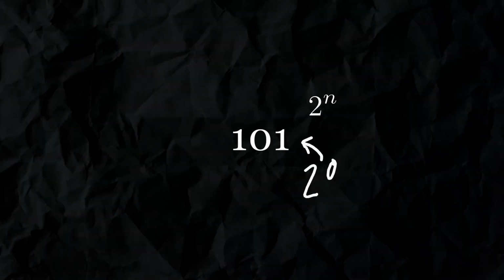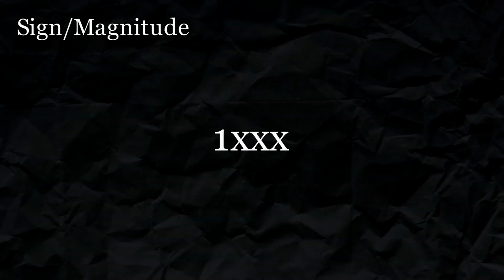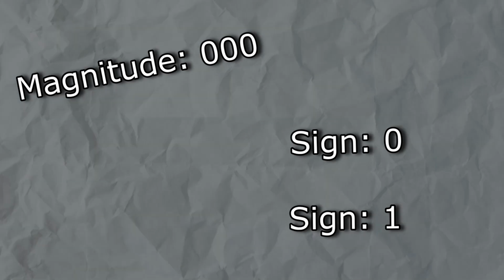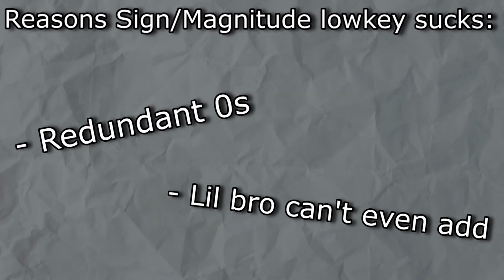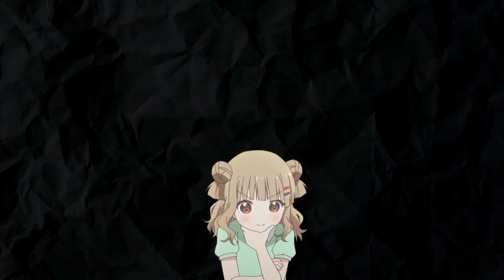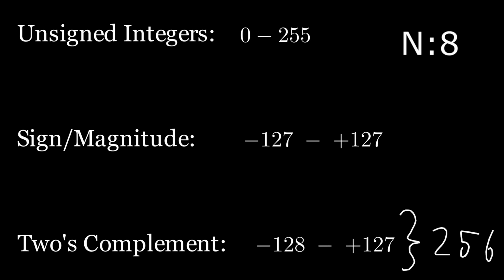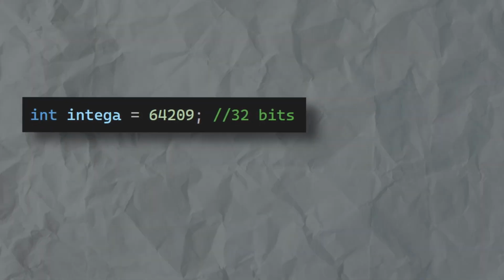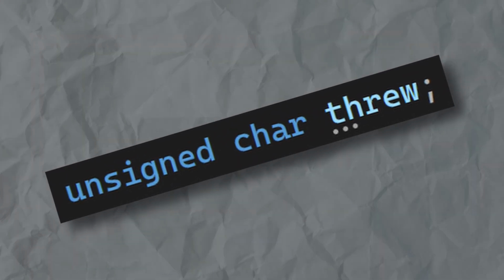An Introduction to Unsigned Integers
Nudul - Vestigial (Reprise)